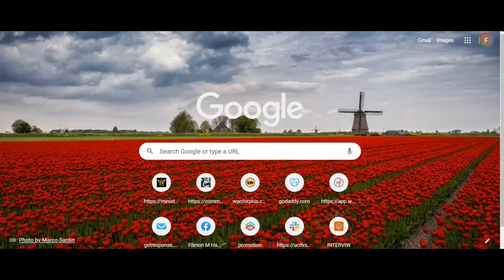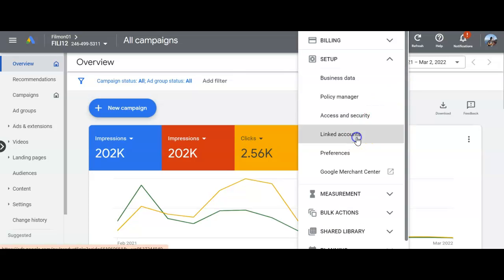YouTube Monetization: ከመይ ጌርና Google Ads ምስ YouTube Channelና ነተሓሕዞ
Hey, my name is FILI, and indeed the intent of this channel is to identify and make money online! You've come to the right place if you want to learn how to make money online and get managed to start earning money with both the internet right away!

On this channel, I'll show you how to start an online business and how to make money on the side.

Audible Plus

amazon crate account

Amazon Business

Passion Tube Profits:
Instant Social Profits:
Ignition:
The Commission Code:
Campervan Commissions:

Music in this video
Listen ad-free with YouTube Premium
Song
Six Seasons
Artist
Unicorn Heads
Album
Six Seasons